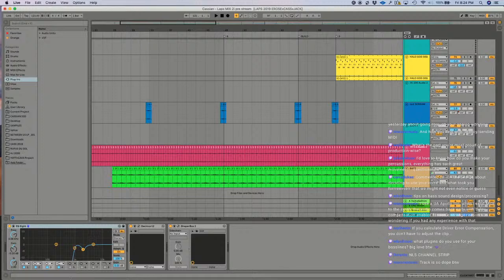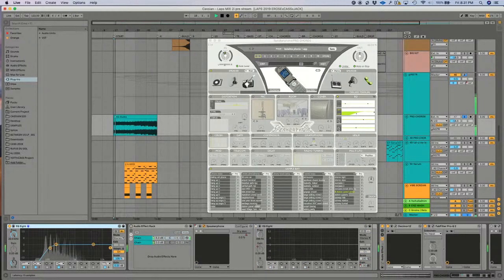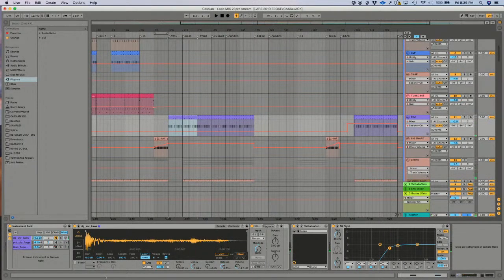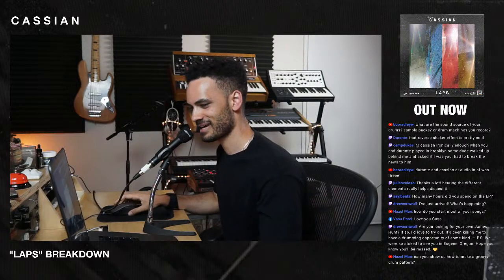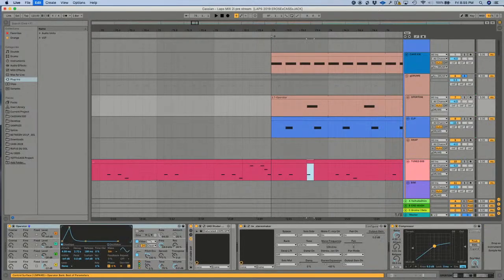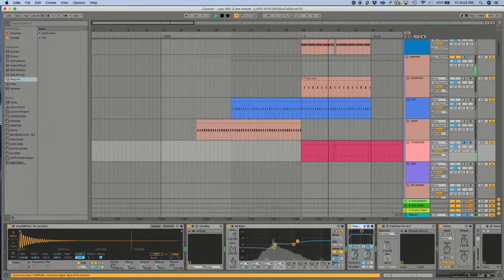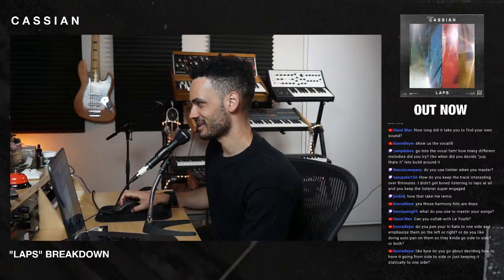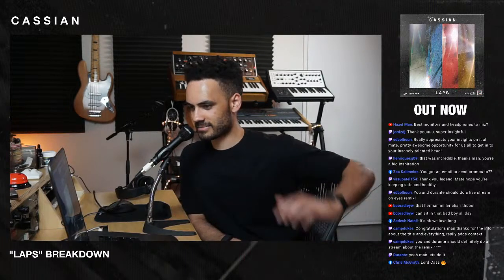"Laps" Breakdown & Q&A